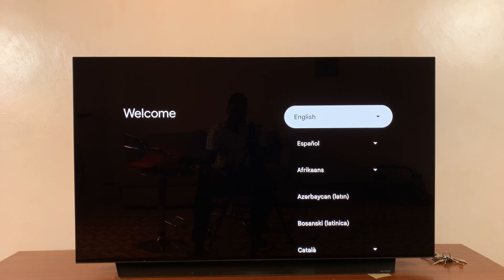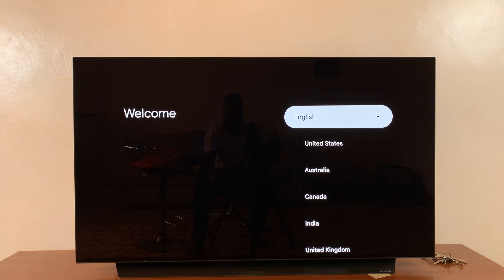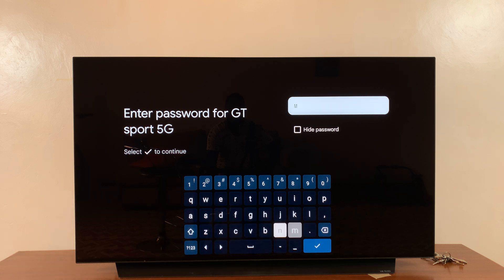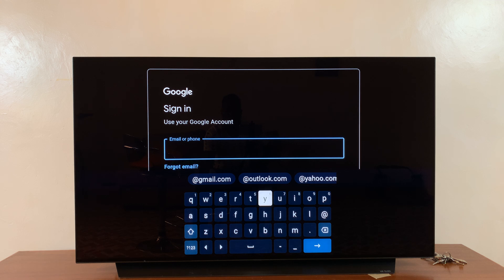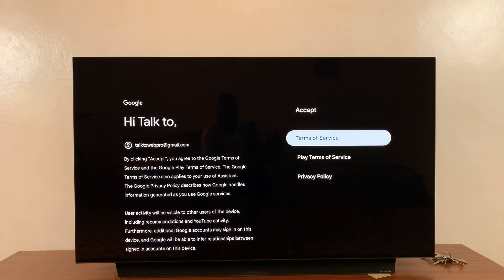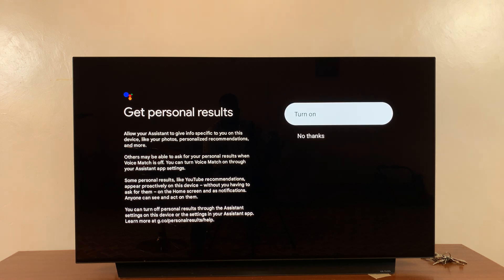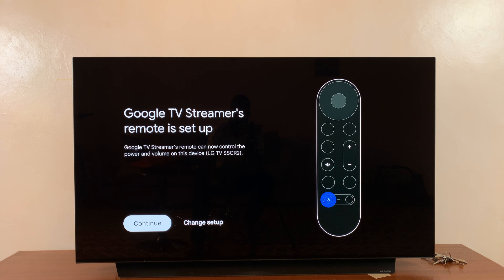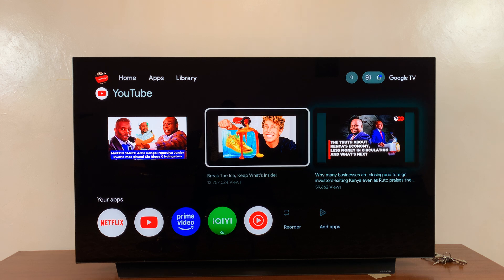How To Set Up Google TV Streamer Without Phone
Learn how to set up your Google TV streamer 4K quickly and easily without your phone, in this step-by-step guide.

Google TV is a fantastic way to bring streaming content, apps, and live TV directly to your living room.

How To Set Up Google TV Streamer:
How To Set Up Google TV Streamer 4K:

Step 1: Carefully unbox all components and insert batteries into the streamer remote.

Step 2: Plug the Google TV device into an available HDMI port on your TV. Connect the power cable to the device and plug the adapter into a power outlet. Switch on your TV and select the HDMI input where the device is connected.

Step 3: When the device powers on, it should automatically guide you to pair the remote. Simultaneously press the Home and Back buttons on the remote, until you see the green check mark on the TV screen.

Step 4: Select your preferred language. In the next page, you can use the default "Set Up With Google Home App" option.

Scroll down with the remote and select the "Set Up On TV Instead" option. It may, however take longer and require typing with your remote.

Step 5: Connect to your Wi-Fi network by choosing it from the list and entering the password.

Step 6: Sign in with your Google account. If you don’t have one, follow the on-screen prompts to create a new account. Tap on "Next" and enter the 2-Step Verification code to proceed.

Step 7: Give permissions for Google to search across all your TV apps. Click on "Allow" or on "No Thanks", according to your preference.

You can also activate Voice Match by selecting "I Agree" or "No Thanks", if you don't. To get personal results, select "Turn On" or "No Thanks "to do it later.

Step 8: In the next page, choose a home if it's listed or select "Add Another Home" to add one. Afterwards, choose a room or create a new one from the options available.

Step 9: Personalize your home screen by selecting the streaming apps you want installed during the set up (e.g., Netflix, Prime Video, YouTube Music, iQIYI). Tap on "Confirm" once you do.

Step 10: Choose "Continue" or "Change Setup" for the Google Tv Streamer remote. Your Google TV streamer will now continue the set up as it installs your apps.

Once everything is set up, select "Go To Google TV" to start using the Google TV Streamer.

Cell Phone Tripod Adapter